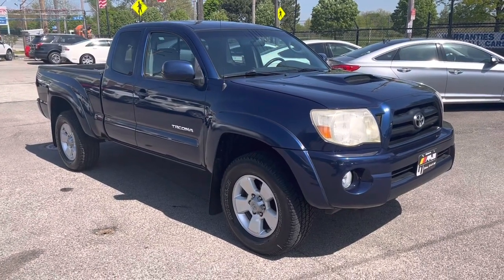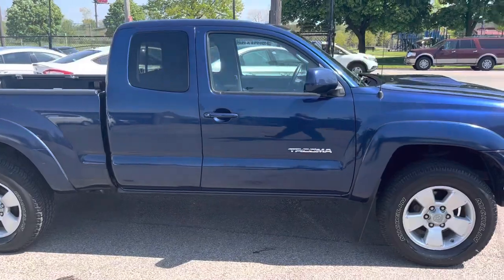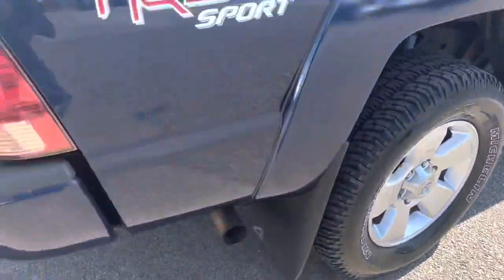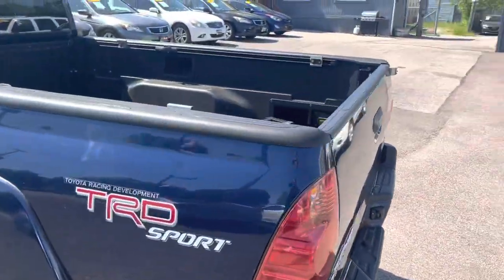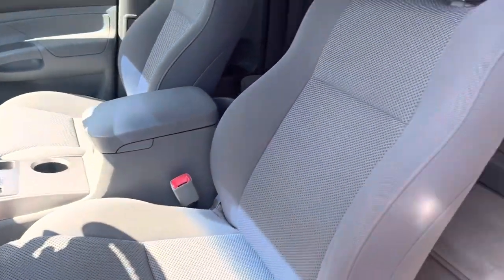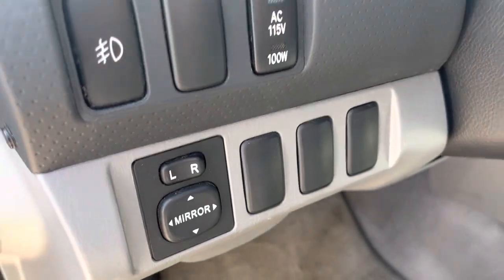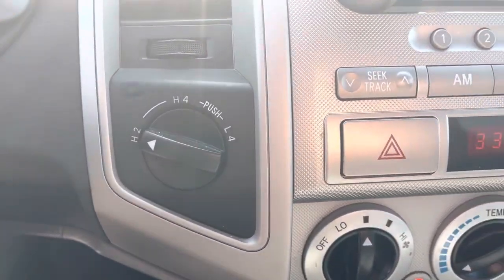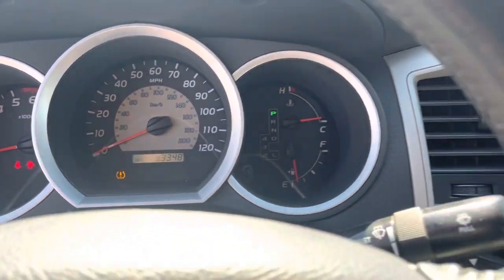2007 Toyota Tacoma.